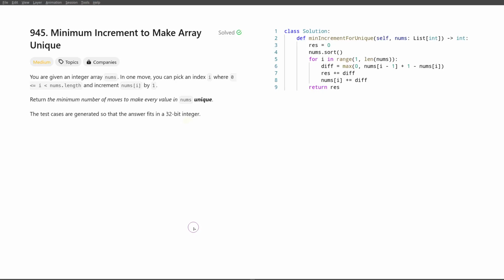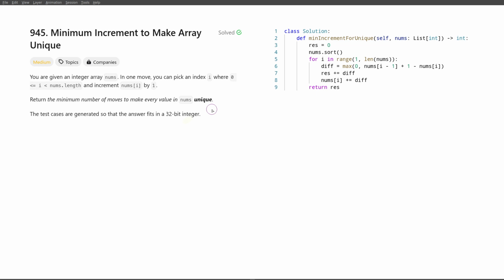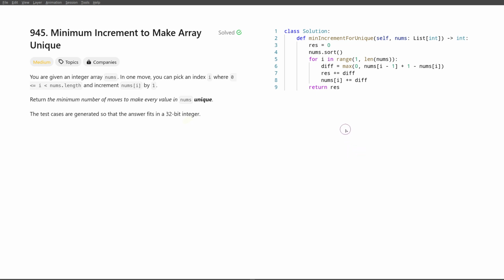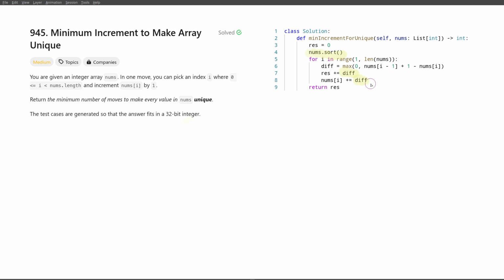[June 14, 2024, LeetCode daily] 945. Minimum Increment to Make Array Unique - Python solution